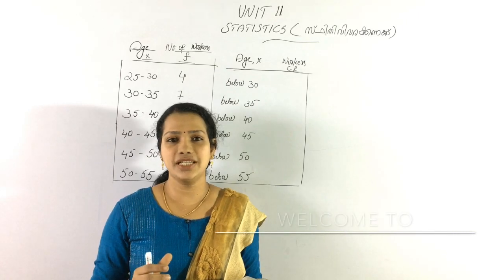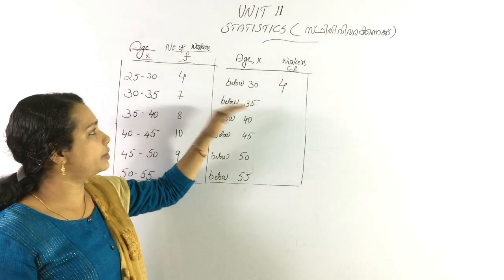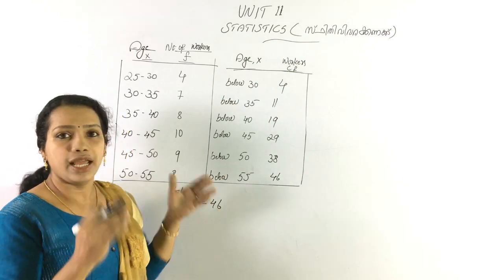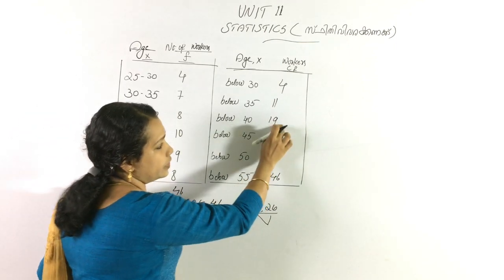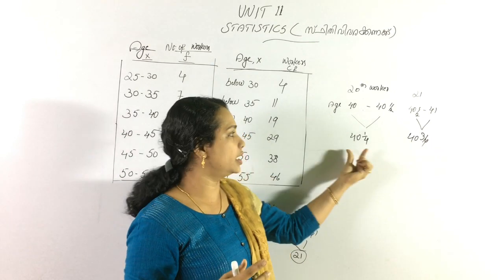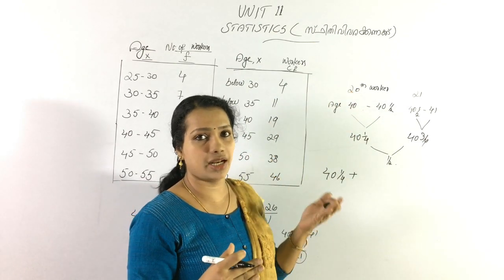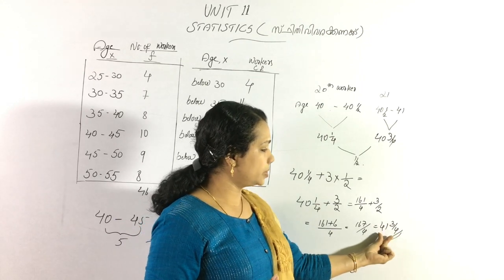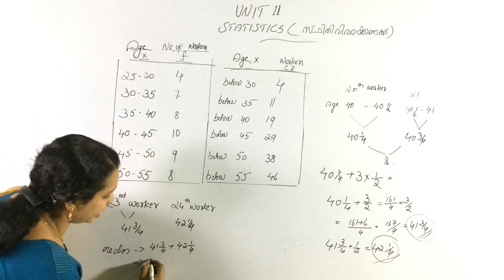Statistics Class 10 | SSLC Maths Chapter 11 | Class 10 Maths Statistics In Malayalam | PART 4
Hai Friends...
Welcome Back To Youten Teachers Diary
Statistics Class 10 Kerala Syllabus
Class 10 Maths Chapter Statistics In Malayalam
10th Class Maths Kerala State Syllabus